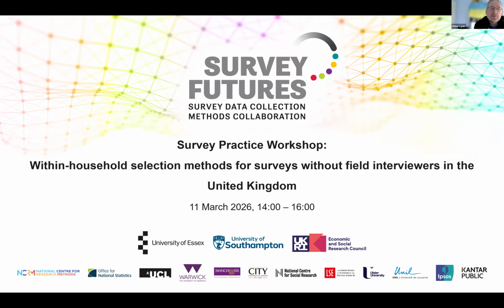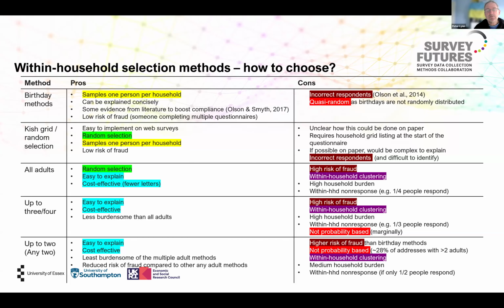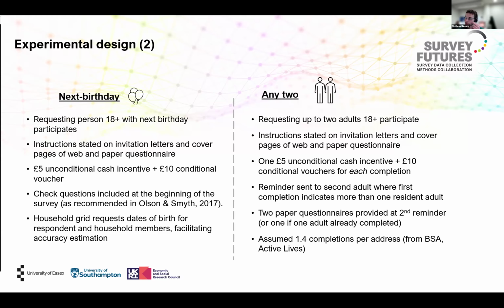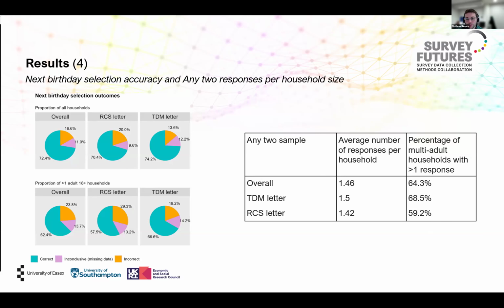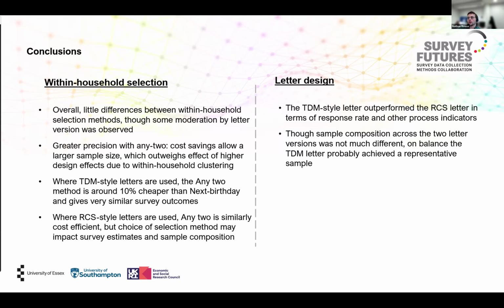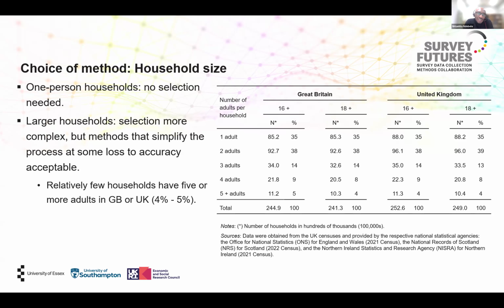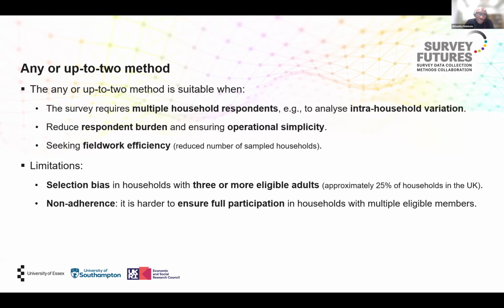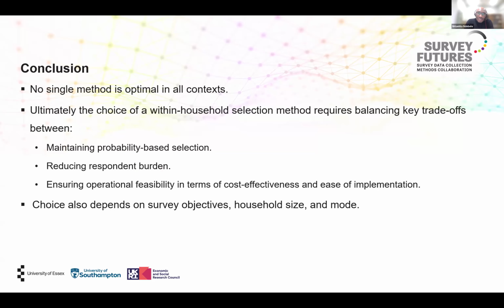Survey Futures: Within-household selection methods for surveys without field interviewers in the UK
General declines in survey response rates and rising costs of interviewer fieldwork, together with technological advances in survey data collection, among other factors, have led many social surveys to transition, or consider transitioning, from interviewer-administered to self-completion surveys. The pace of this transition was accelerated by the COVID-19 pandemic. The absence of field interviewers in self-completion surveys presents several challenges for the random selection of respondents within households when individual-level sampling frames are unavailable, as the responsibility for selection rests with sampled households themselves, and this has raised debates about how best to select individuals within households.

This workshop presented research conducted as part of Research Strand 4: Surveys without field interviewers of the Survey Futures project, focusing specifically on ‘within-household selection methods.’ In this workshop, we provide an overview of currently available methods and present findings from an experimental study that compared the relative effectiveness of two common within-household selection methods: the ‘any two’ method (non-random with potential cost advantages) and the next-birthday method (quasi-random). We also summarise evidence from the literature on the performance of different selection methods and current practices used in the UK, and present recommendations for survey practice for self-completion surveys.